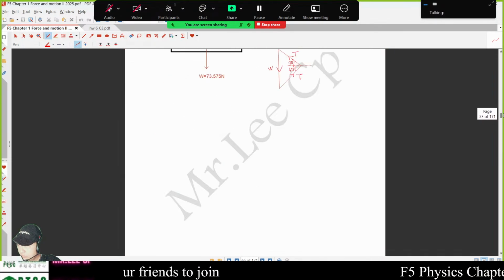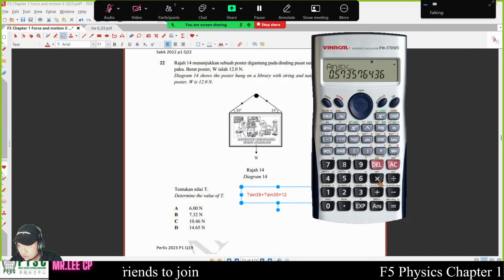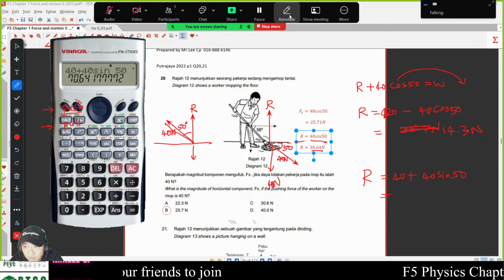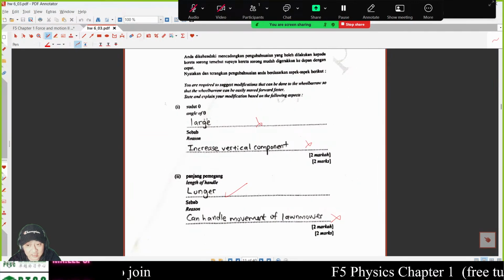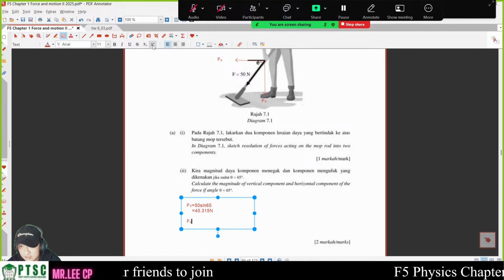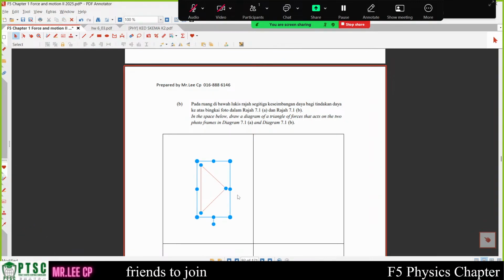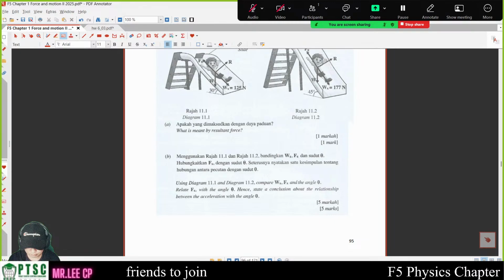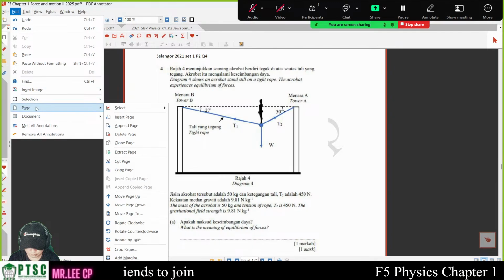SPM F5 Physics 2025 Chapter 1.2 Resolution of forces 10-3-2025